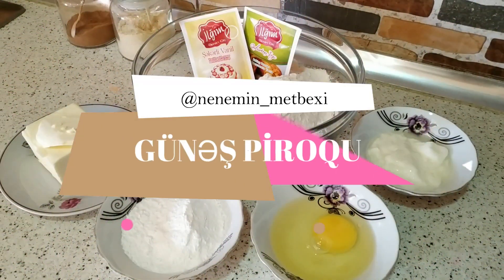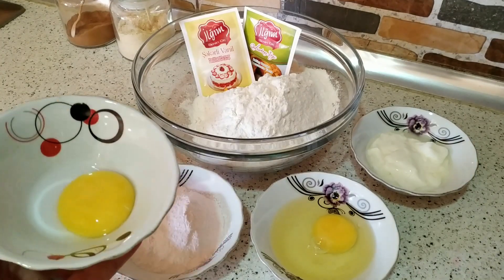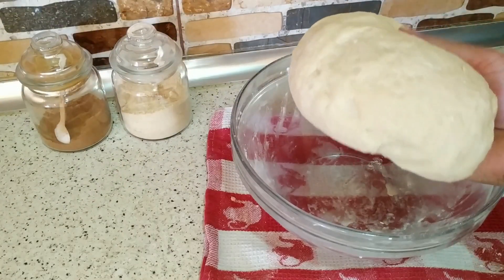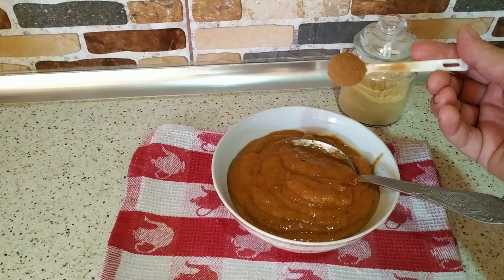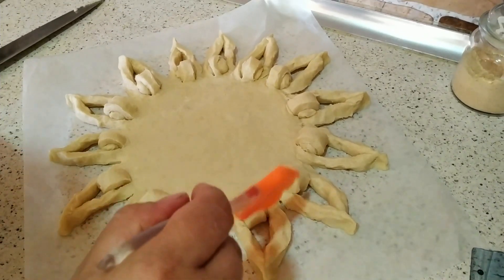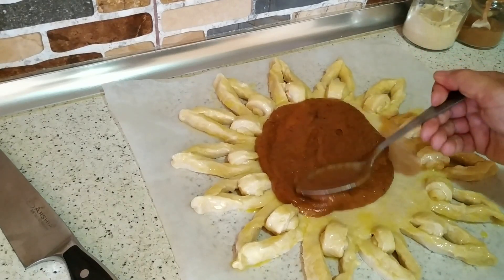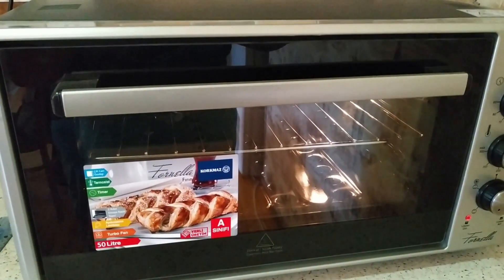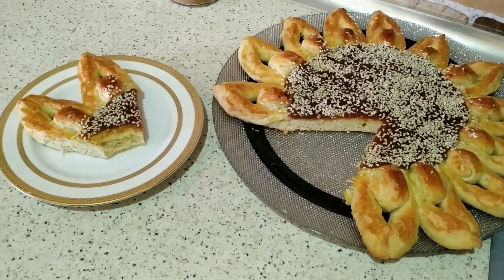Günəş piroqu.Cemli piroq.Пирог с джемом.Cemli turta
Bizə lazımdır-
320 qr.un (2 st.)
160 qr.kərə yagı
2 ədəd yumurta
60 qr.şəkər pudrası
1 p. vanil
1 p. qabartma tozu
2 x.q qatıq
Cem-alma .ərik.armud.zövqə görə
Üzünə -küncüt